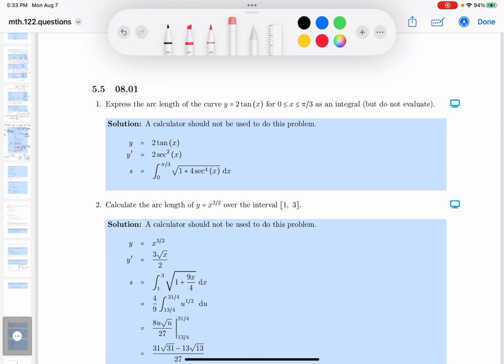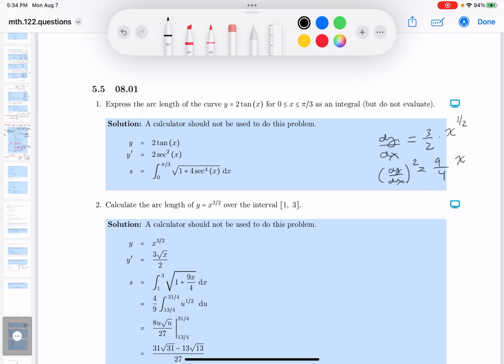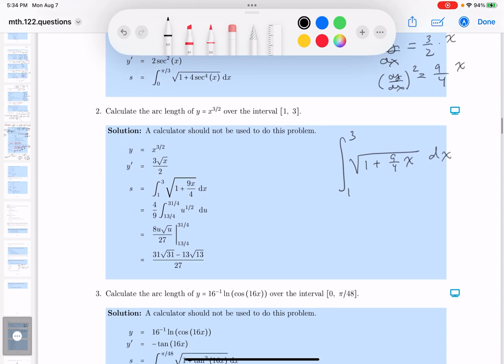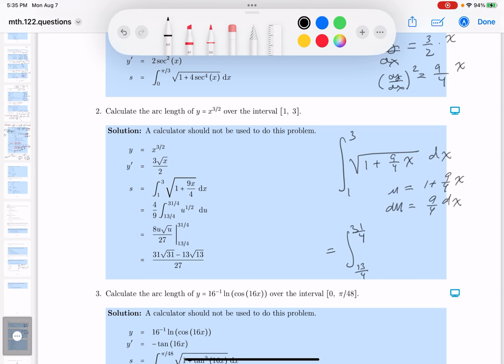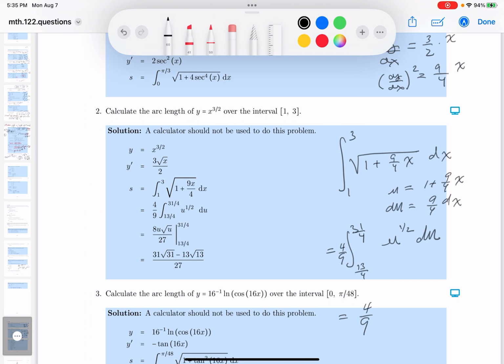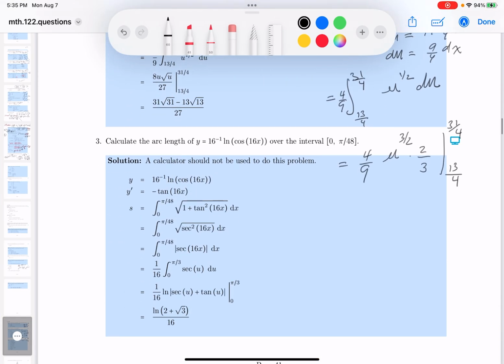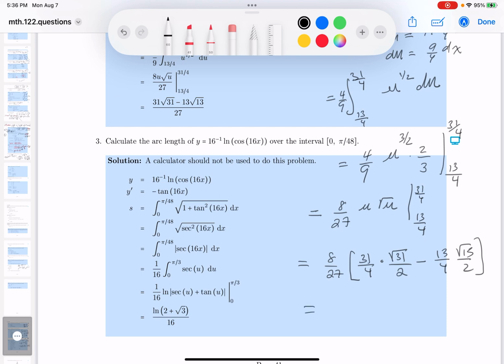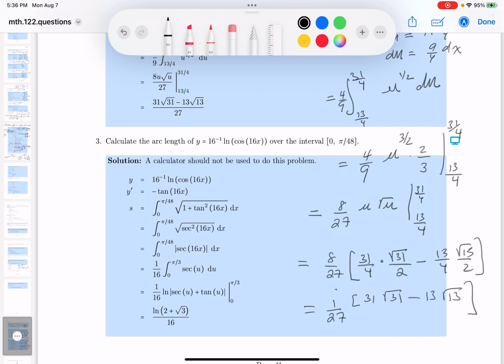mth 122 08 01 02